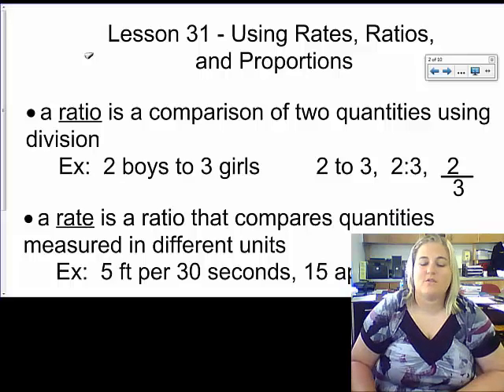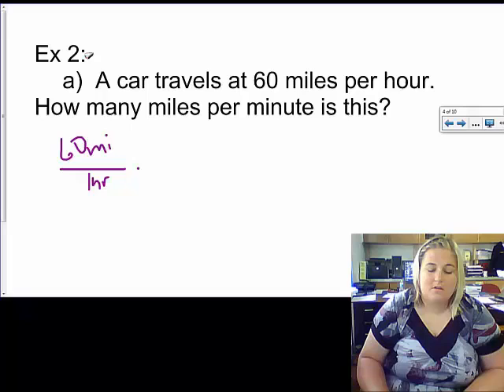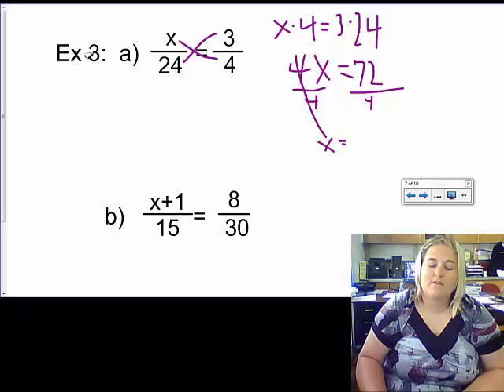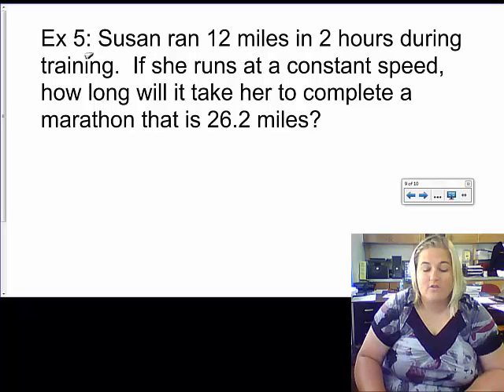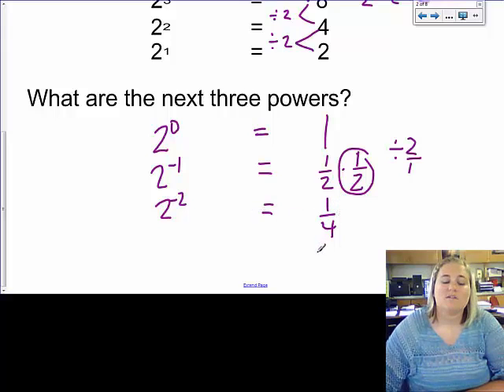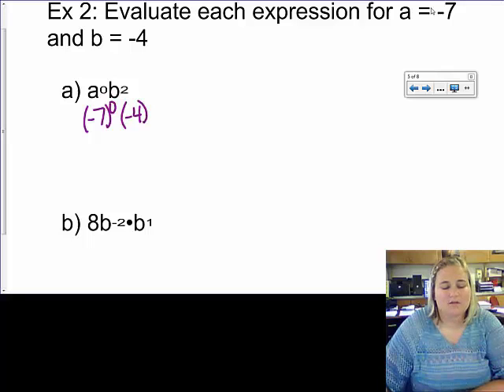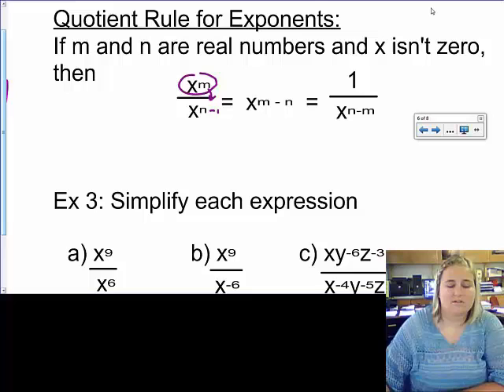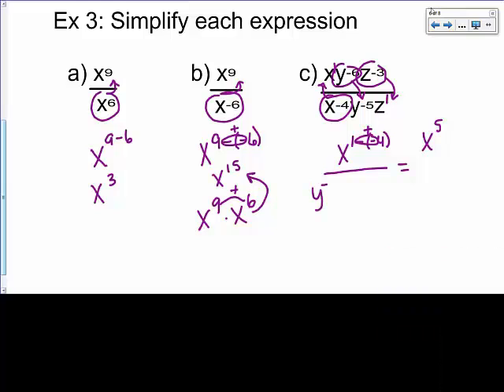Algebra 1 L31 Unit Rates AND L32 Simp and Eval Exponents